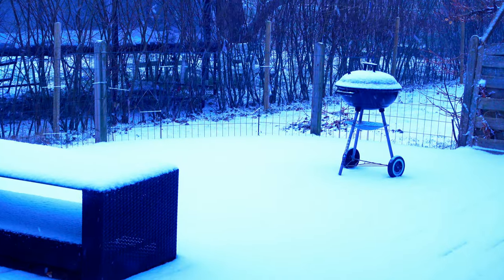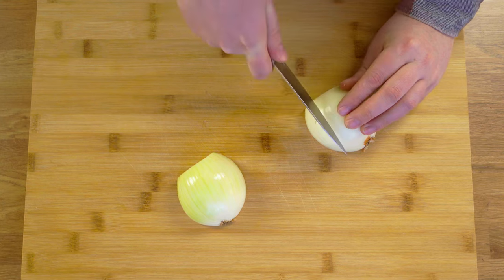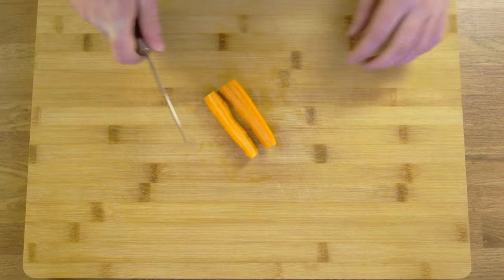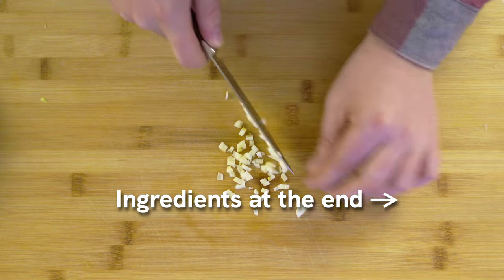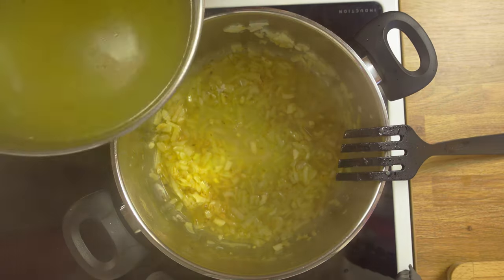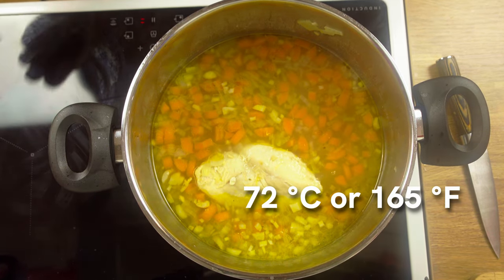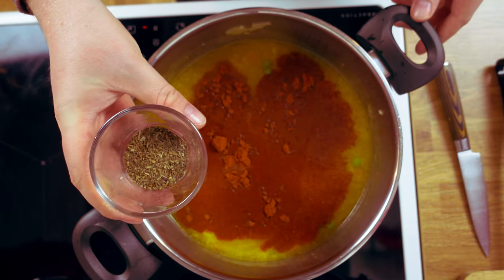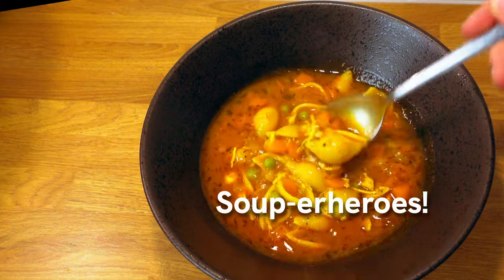Ultimate Chicken Soup Recipe for Cozy Nights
This ultimate chicken soup recipe is perfect for cozy nights in! Made with simple ingredients, this comforting soup is sure to warm you up and satisfy your cravings. Perfect for any time of year!

Here it is in all of its glory :). Back with higher resolution and quality! I hope you will enjoy this recipe.